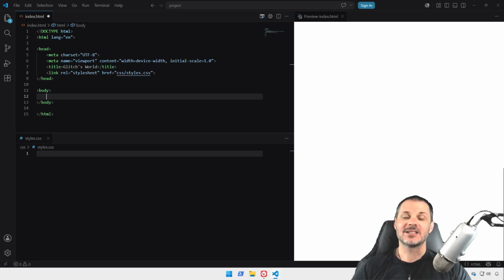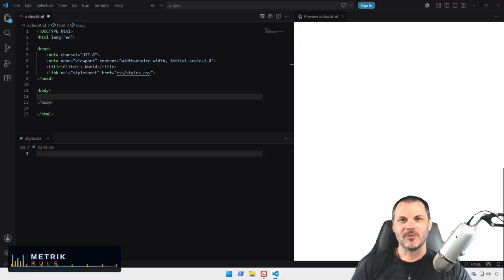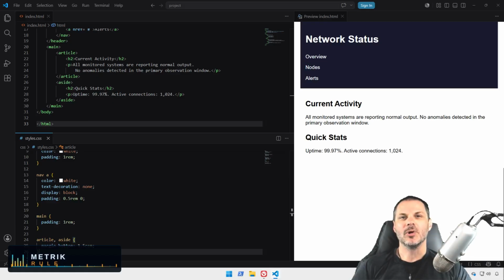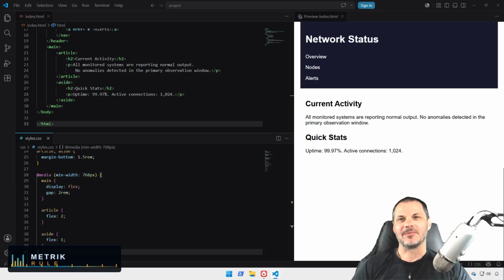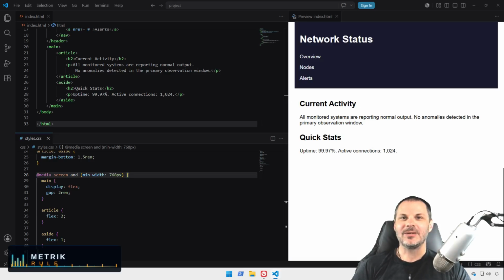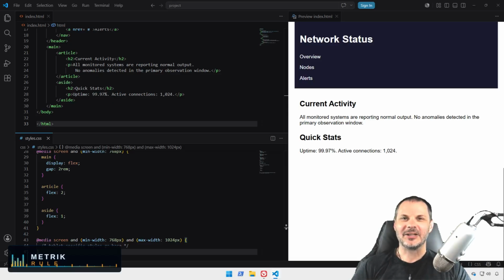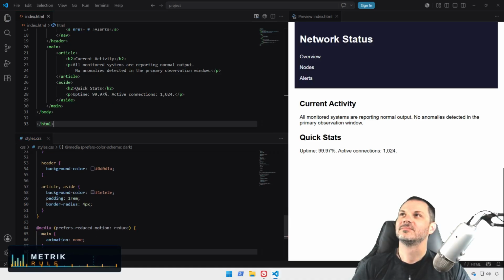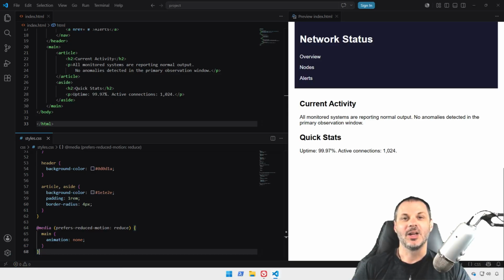CSS Media Queries — Responsive Layouts from Scratch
Your CSS now knows what device it's running on. Media queries are the feature that makes responsive design actually work — they let you apply styles conditionally based on screen width, orientation, pointer type, and more. In this video we build a real mobile-first layout from scratch: stacked on small screens, two-column on tablets, constrained and centered on wide desktops. We cover the full @media syntax including the screen media type, the and/not logical operators, how to link separate print stylesheets, and why the order of your breakpoints matters. By the end, media queries stop being machinery and turn into what they actually are: CSS with an if-statement around it.